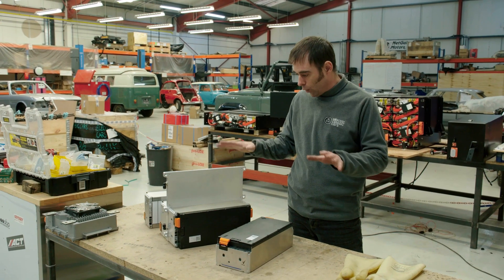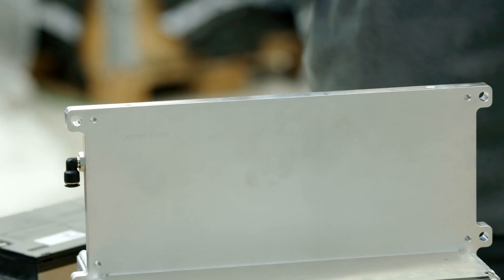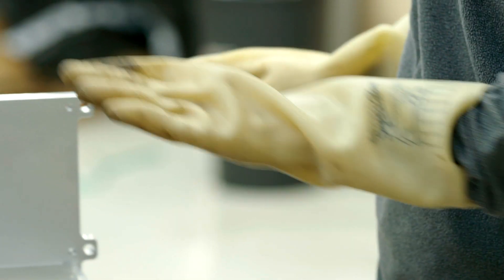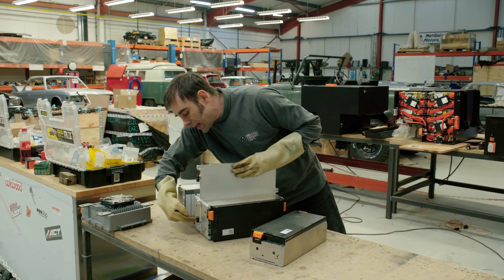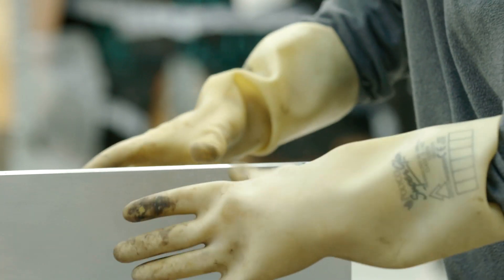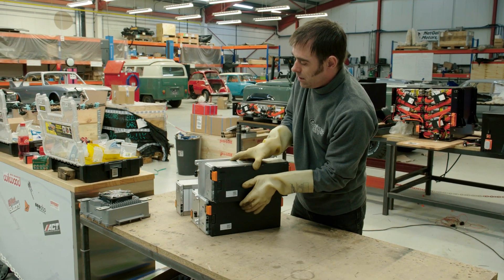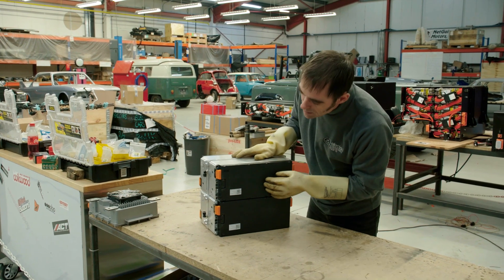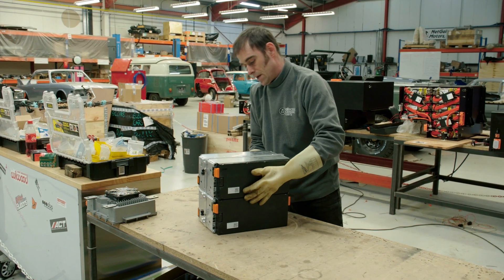Vintage Voltage series 2 Porsche 911 Battery Explainer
Moggy explains the design of the Kalb battery system for the Porsche 911 conversion.

Look out for more behind the scenes explainers coming soon.

Vintage Voltage follows the ingenious team of mechanics at Electric Classic Cars as they convert classics into electric dream cars for future generations.

Vintage Voltage follows Richard “Moggy” Morgan and his team of electric car experts and mechanics as they convert classic cars into electric power. They are global leaders in electrifying classic cars including everything from Porsches to Land-Rovers. But they face a huge challenge as they re-engineer classic cars with 21st century power and technology while keeping the looks and appeal of the original. With some cars than 50 years old it’s never going to be easy.

Watch on Quest every Thursday 9pm - Freeview, Sky & Virgin
Also available on Discoveryplus.com